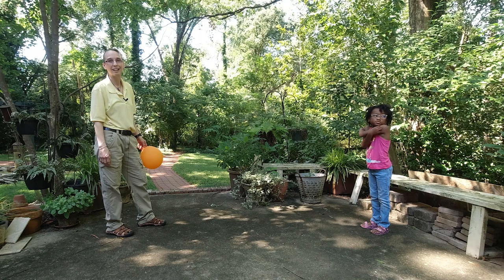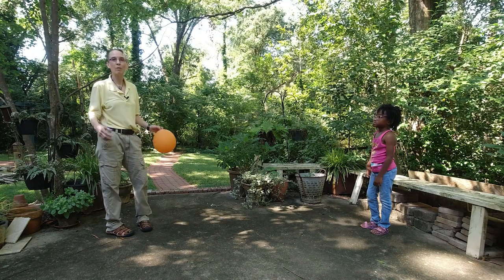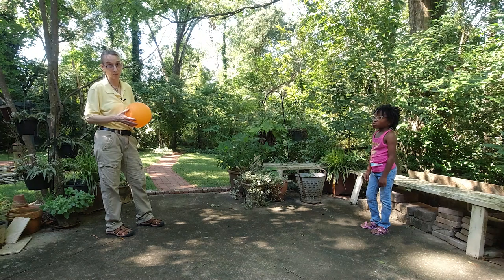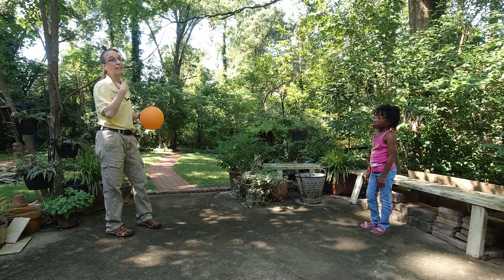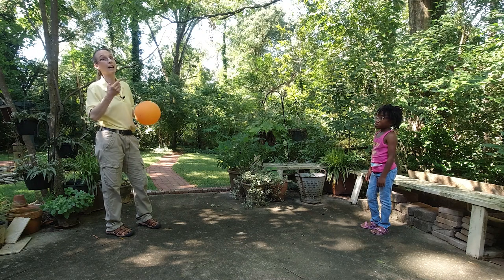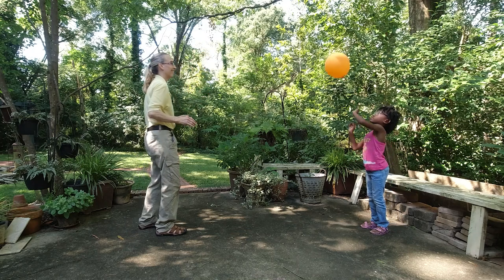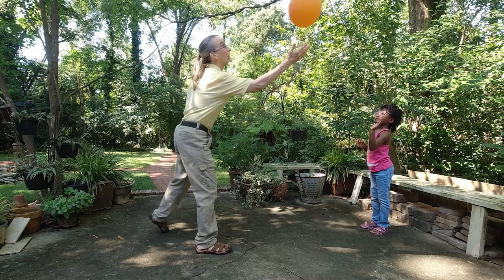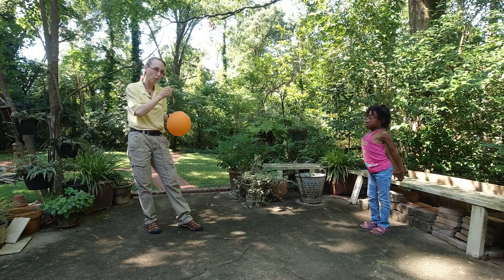#9 Simple Balloon Games: Teaching Ball Handling Skills to Children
My name is Amy Sturkey. I am a pediatric physical therapist. On this playlist, I teach ball-handling skills. I have amazing helpers of different ages to help teach these skills.  I start with simple catching skills appropriate for a 4 to 5-year old. Through the playlist, the skills will become challenging enough to be tricky for a 16 to 18-year-old. I explain how I teach these skills as a pediatric therapist with a diverse clientele.  I'd like to thank three families for allowing me to share their children. I'd like to thank these kids, Kai, Marcus,  D'Mitri, Louisa, and Ariel for being willing to help.

I hope you find these ideas useful and simple. My website is My Facebook page is Pediatric Physical Therapy Exercises. My Instagram is PediatricPTexercises. My Pinterest is amysturkey/pediatric-physical-therapy/. "A is for ADHD" should be released soon.  "Pediatric Physical Therapy Strengthening Exercises for the Hips" and "Pediatric Physical Therapy Strengthening Exercises for the Knees" are also now available. Please note: I am sorry, but I am unable to provide treatment recommendations for a child I have not personally evaluated.
To choose a different caption language:
Click Subtitles/CC.
If the language isn't listed when you click Subtitles/CC:
Click Auto-translate.